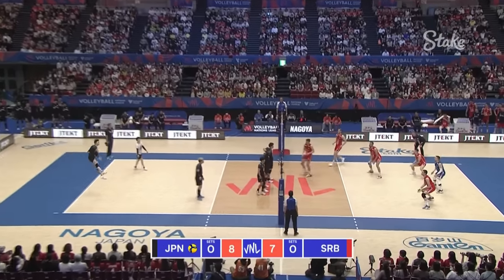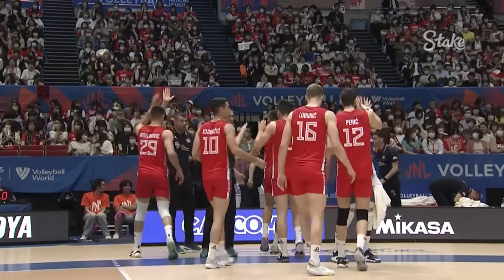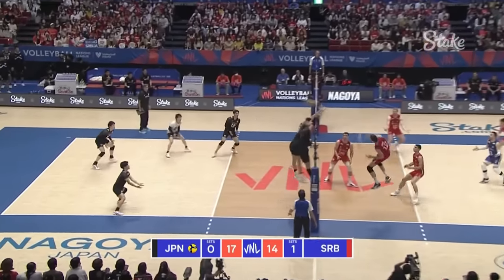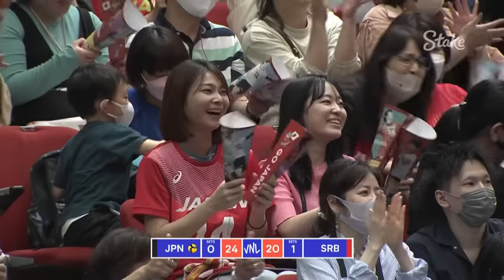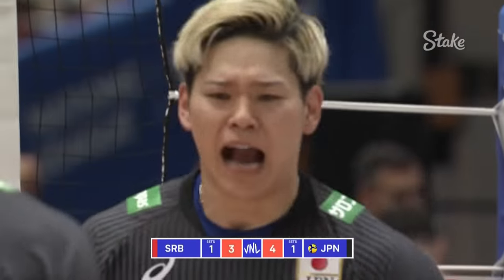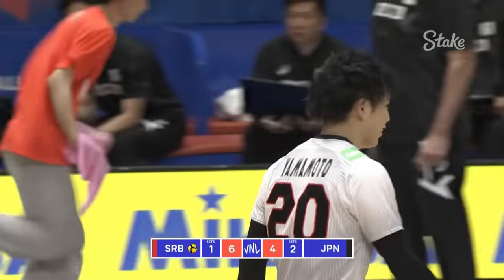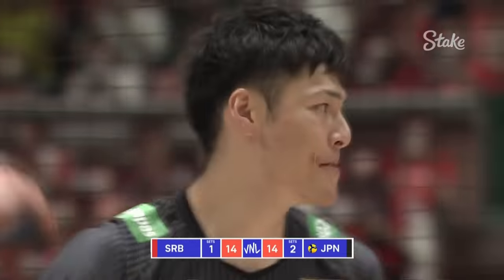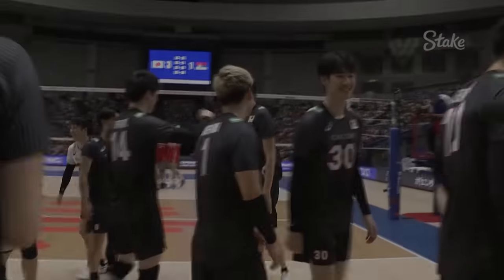🇯🇵 JPN vs. 🇷🇸 SRB - Highlights Week 1 | Men's VNL 2023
Watch the Men's highlights between Japan and Serbia from (matchday) of the Volleyball Nations League 2023 in Nagoya (Japan)